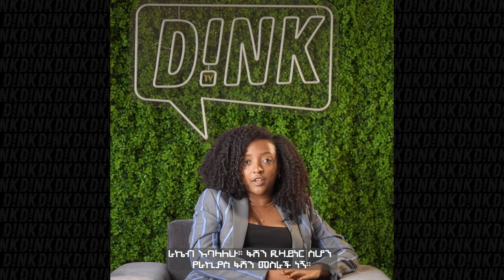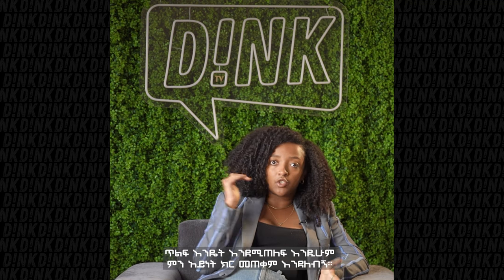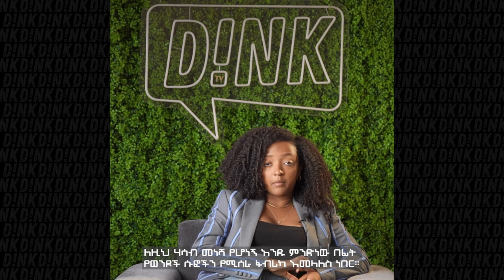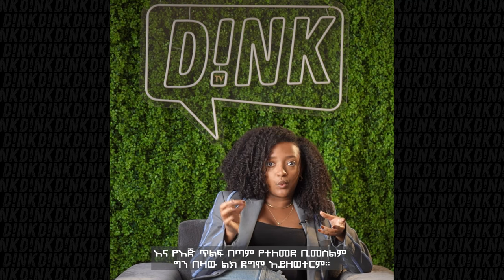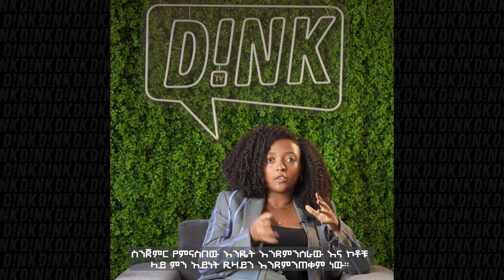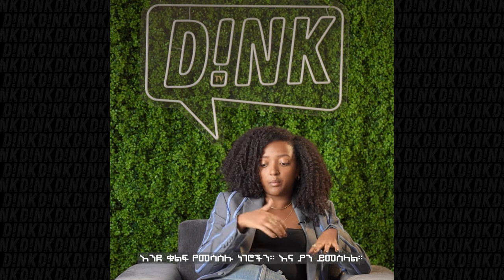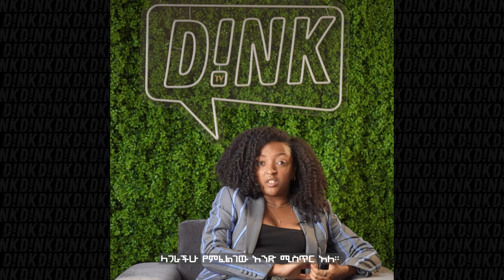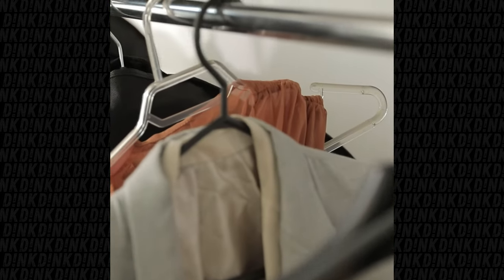Fashion designer Rakeb Elias featured on Making it: Ep.1 @dinktv_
Rakeb Elias took the city by storm with her innovative designs. Find out what it takes to build a boutique fashion brand in Africa, on the premier episode of Dink Making It, a series that chronicles the journey, struggles, and triumphs of creatives bringing their visions to life against all odds.